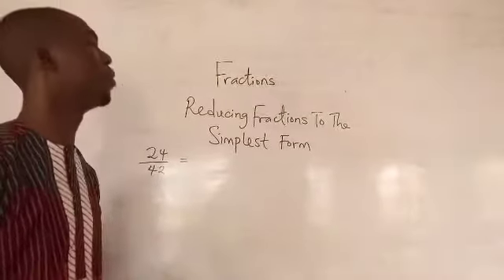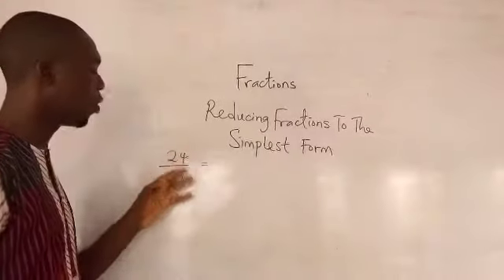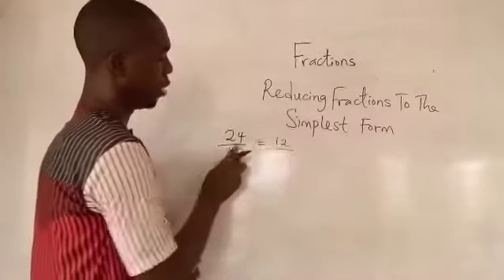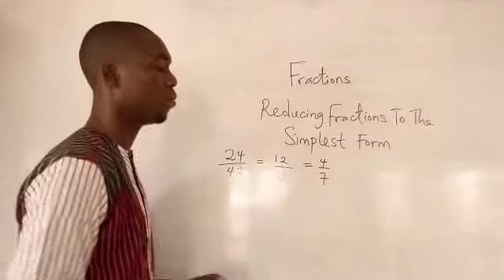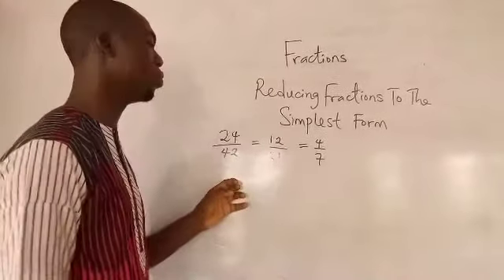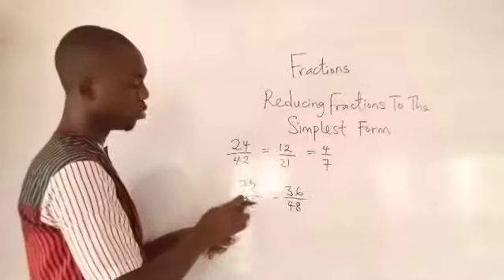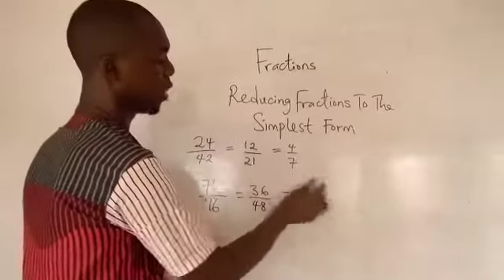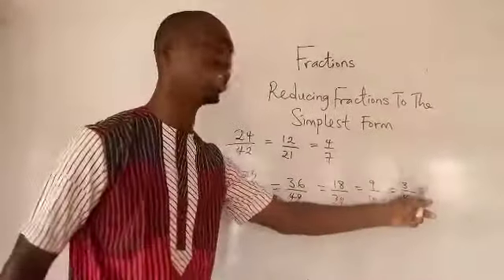Fractions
Reducing Fractions